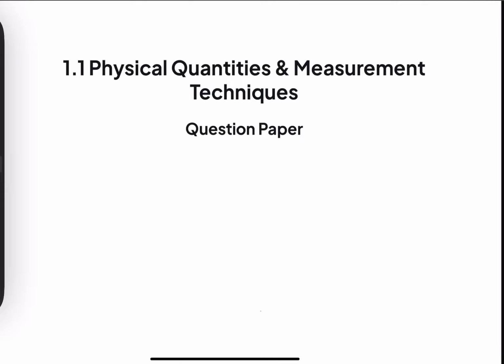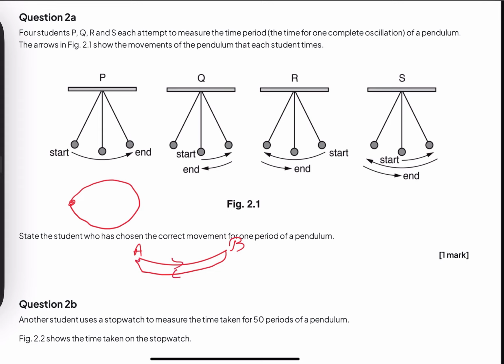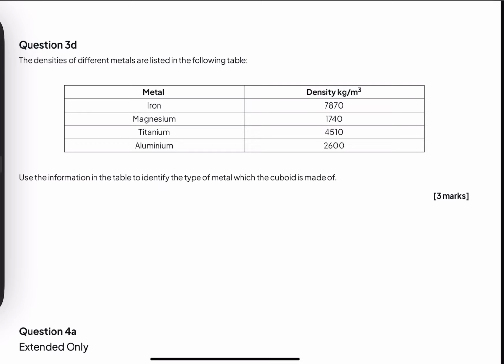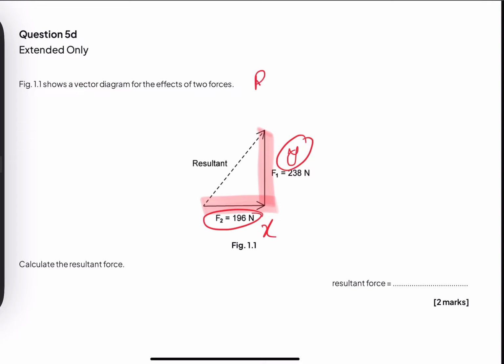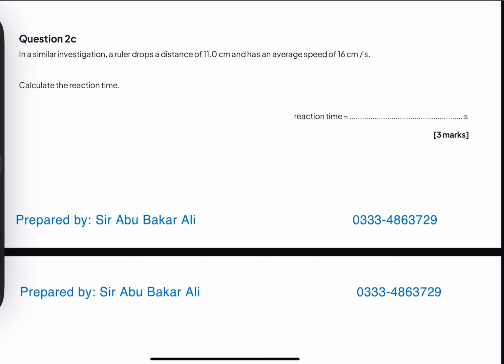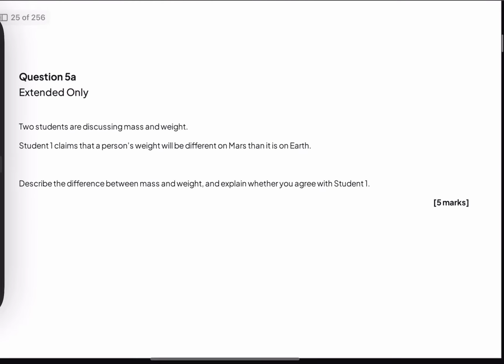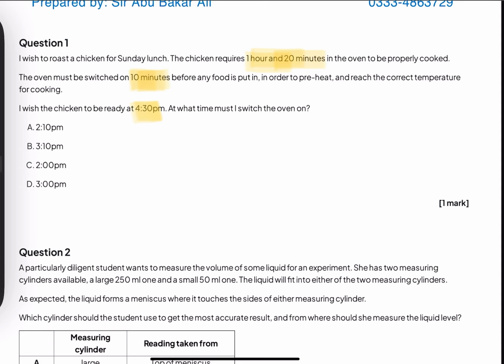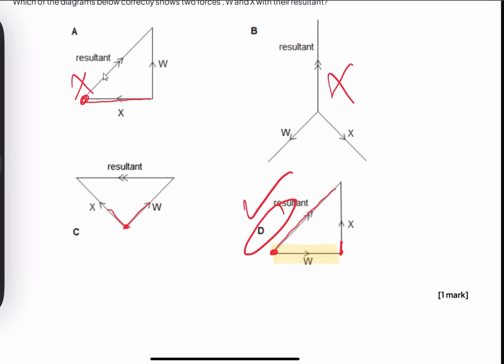Physics Topic 1 Revision: Physical Quantities & Measurement Techniques (CIE IGCSE/O Level)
Welcome to this complete walkthrough of past paper questions covering the very first topic in the Cambridge IGCSE and O Level Physics syllabus: Physical Quantities and Measurement Techniques.

In this video, I solve real exam questions step-by-step, teaching you how to read various measuring instruments accurately and handle units correctly to secure full marks. This is the perfect revision tool to build a strong foundation for the rest of your physics course.

Topics covered in this video include:

✅ Base & Derived Quantities: Understanding SI units and prefixes.

✅ Precision Measurement: How to read a Micrometer Screw Gauge and Vernier Calipers correctly.

✅ Measuring Instruments: Using rulers, measuring cylinders for volume, stopwatches for time, and balances for mass.

✅ Avoiding Errors: Understanding and correcting for zero error and parallax error.

✅ Scalars vs. Vectors: Introduction to the difference between these two types of quantities.

Whether you are preparing for the IGCSE (0625) or O Level (5054) exam, these solved examples will help you master the essential skills needed for paper 1 (multiple choice), paper 2 (theory), and paper 6 (alternative to practical).

⏳ Timestamps: Introduction & Topic Overview Question 1: SI Units & Prefixes Question 2: Reading a Vernier Caliper Question 3: Reading a Micrometer Screw Gauge Question 4: Measuring Volume & Zero Error Question 5: Scalar vs. Vector Quantities Summary & Exam Tips

Full IGCSE/O Level Physics Past Paper Solutions: [Link to your playlist]